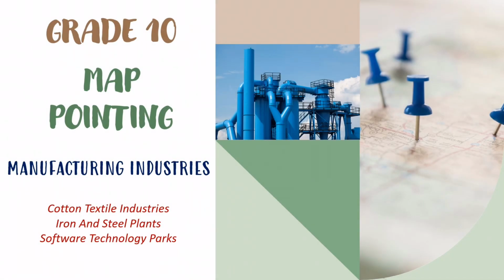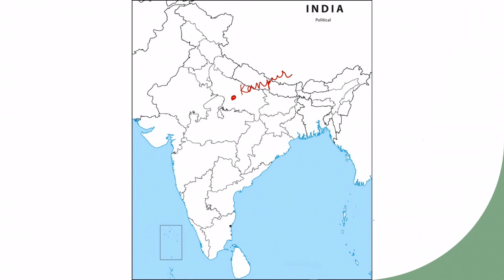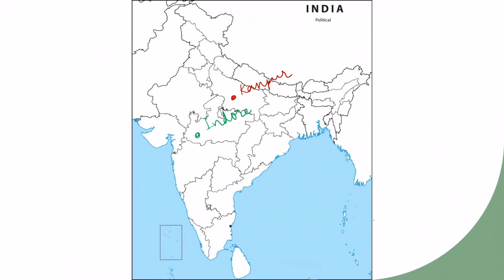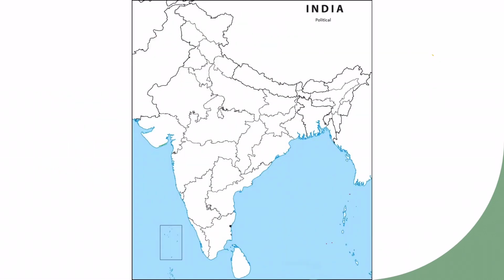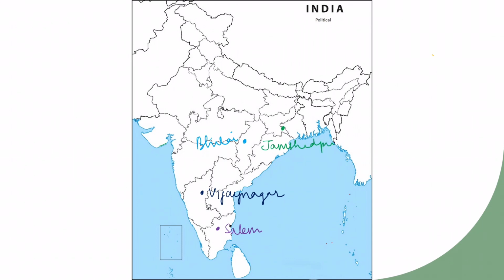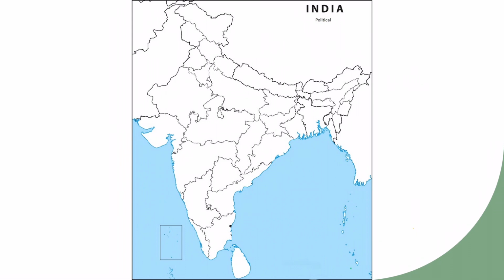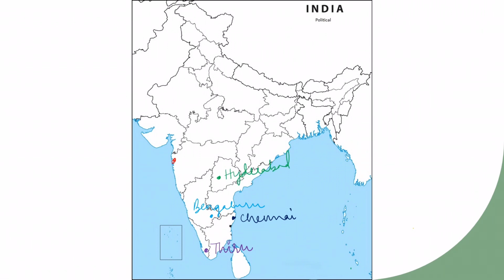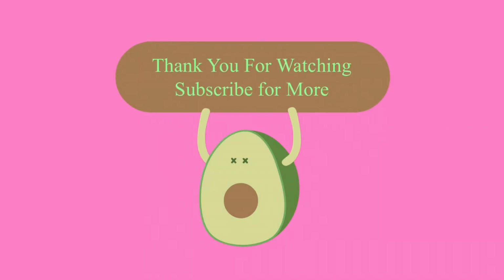Map Pointing | Class 10 CBSE | Manufacturing Industries | Social Science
Hi guys

This is a video on Map pointing of Grade 10 CBSE of the chapter Manufacturing Industries.

Thanks